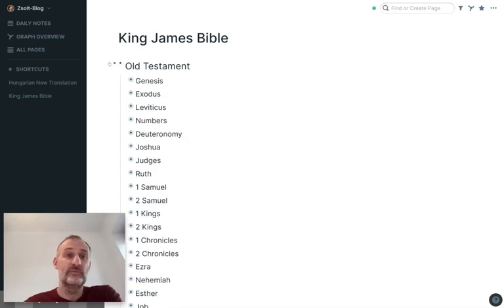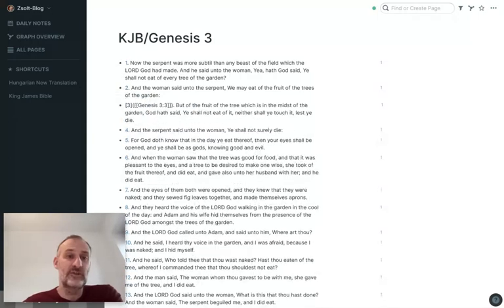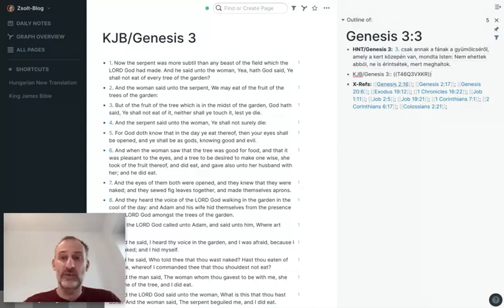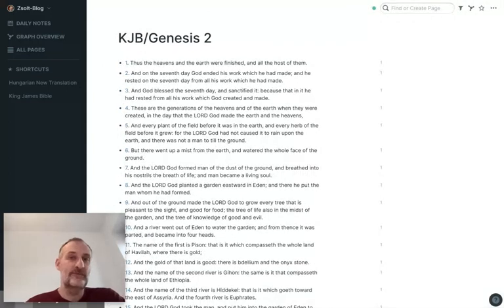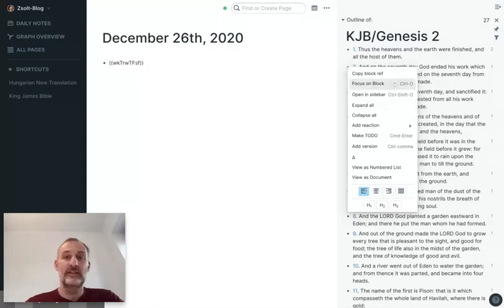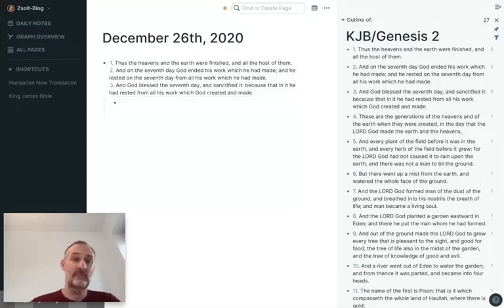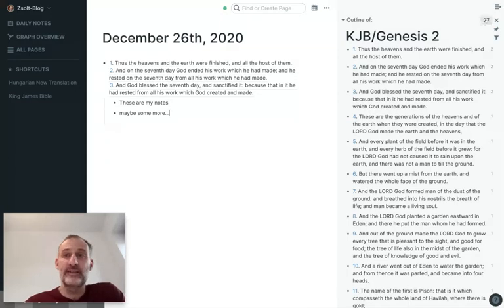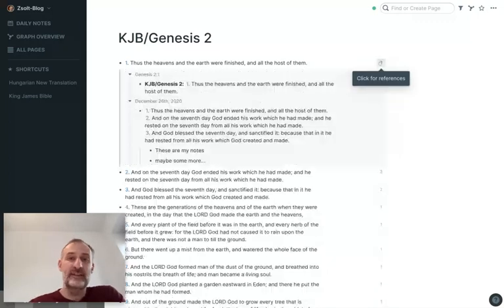Roam Bible Tour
An introduction to the Bible imported into Roam Research. for an extensive walkthrough of how I did this as well as to find an ePUB to Roam converter.